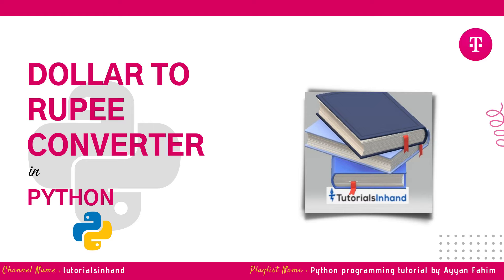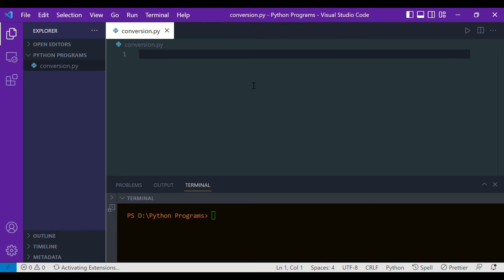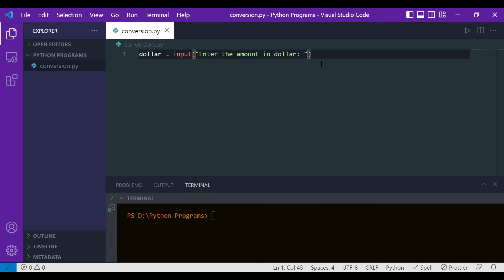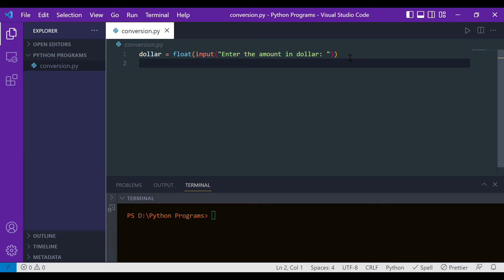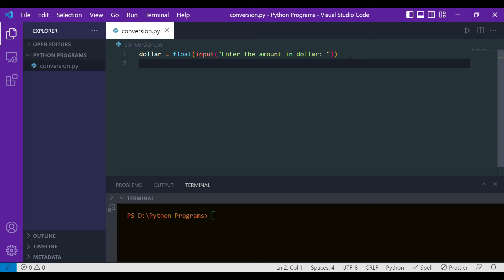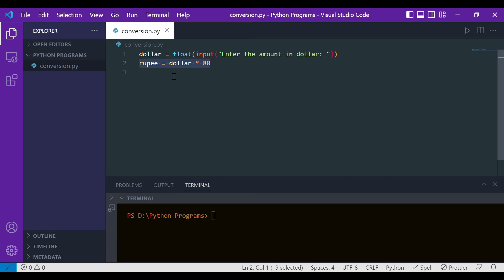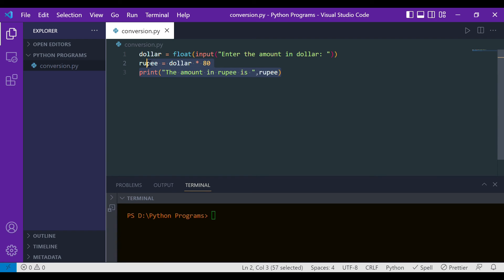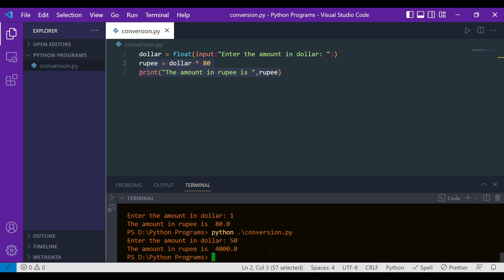python program to convert dollar to rupees | how to convert dollar into rupees in python?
In this video tutorial, we are going to learn about python program to convert dollar to rupees or how to convert dollar into rupees in python?